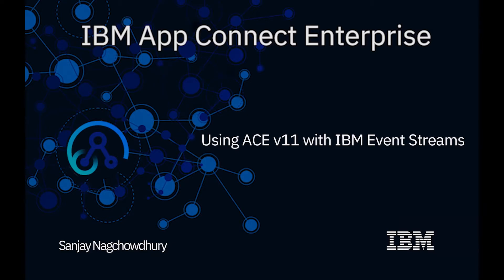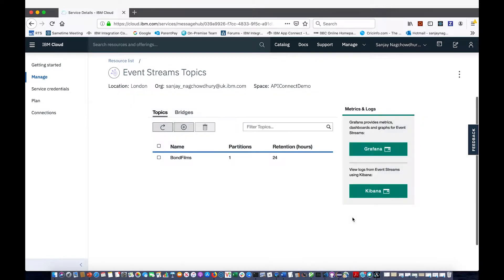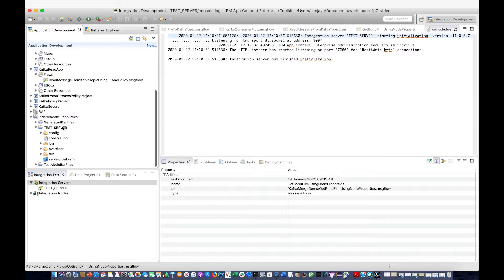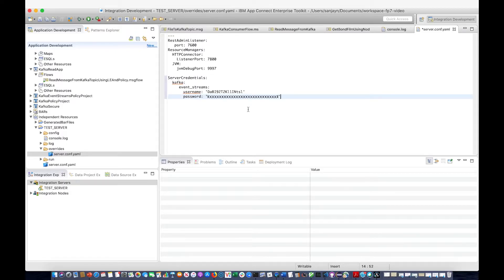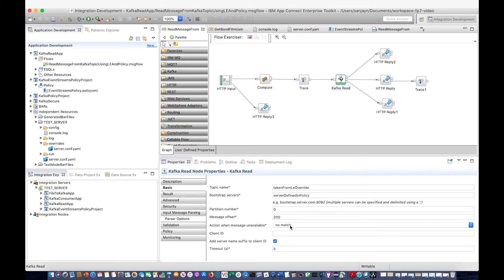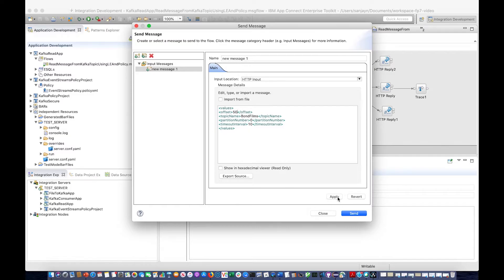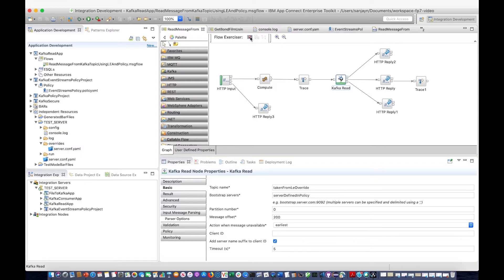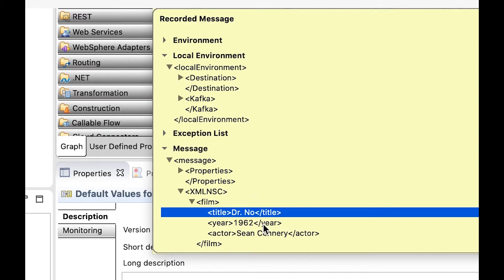Using ACE V11 with Event Streams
In this video, I will demonstrate some new capability that has been added for integration with IBM Event Streams using the Kafka nodes. I'll be demonstrating the new KafkaRead node and using a
Kafka policy. This capability has been added in ACE v11.0.0.7. You can also read more in the IBM Community blog post